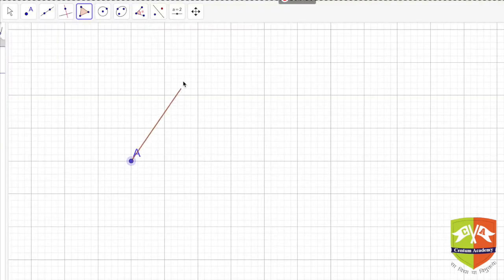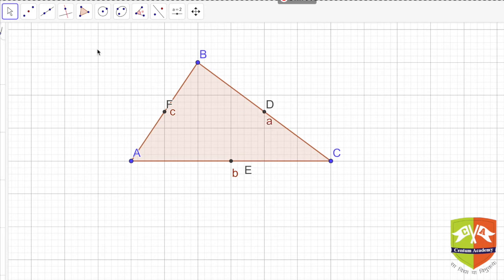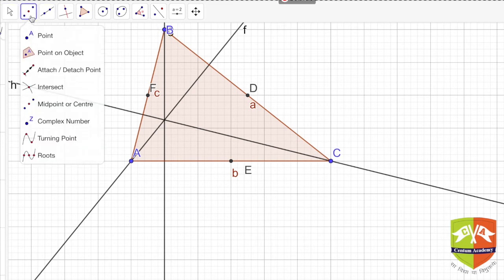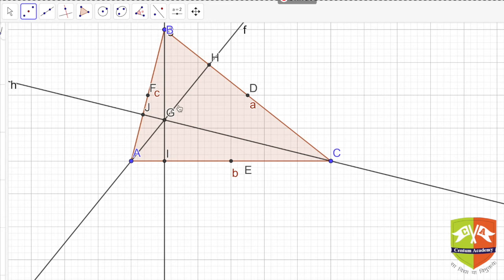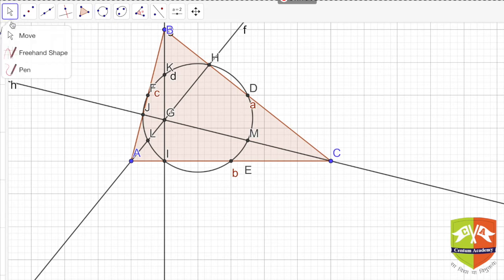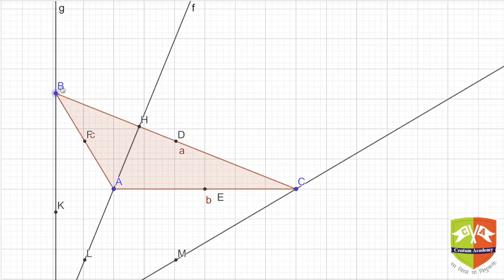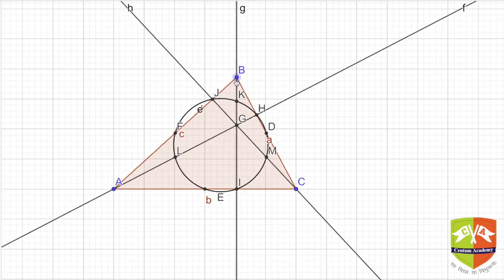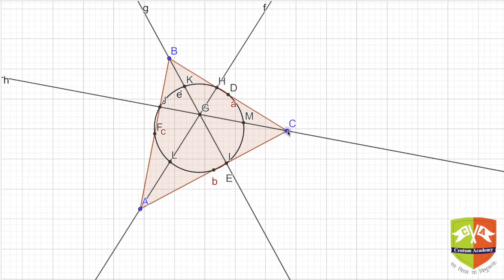GEOMETRY THEOREMS # 19: Nine Point Circle I